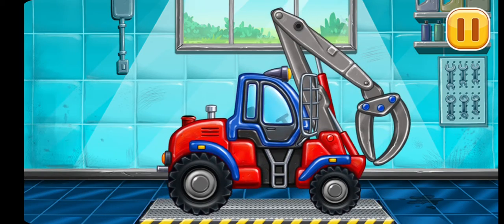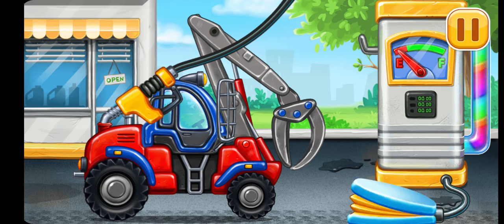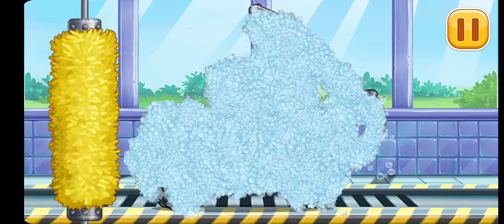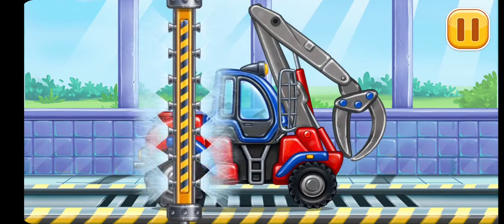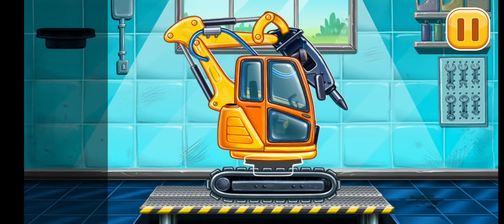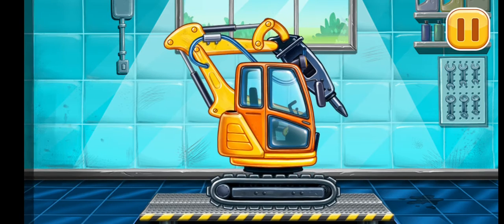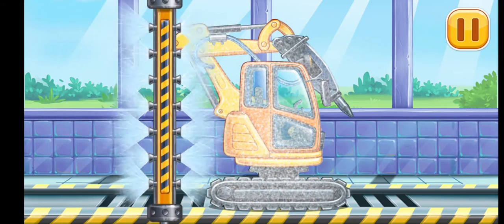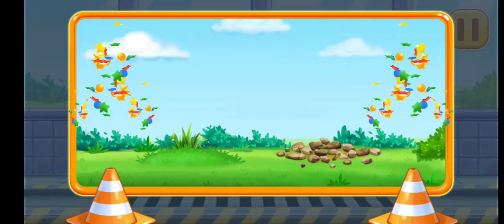Wood cutter Game Play